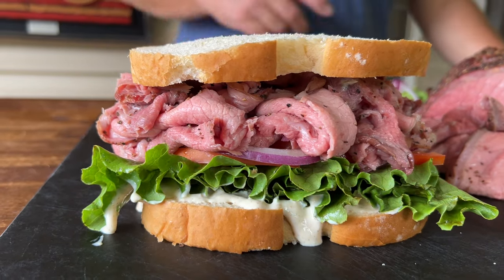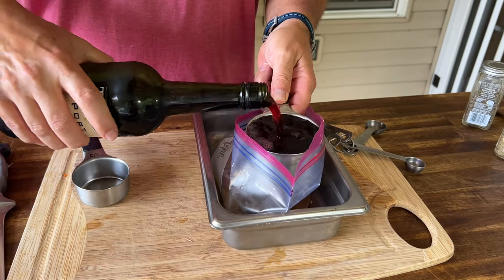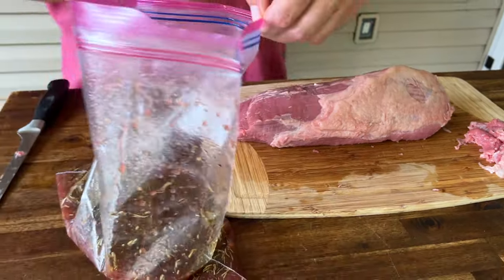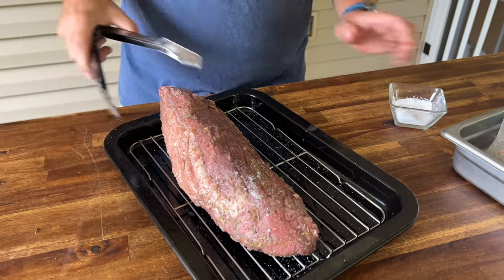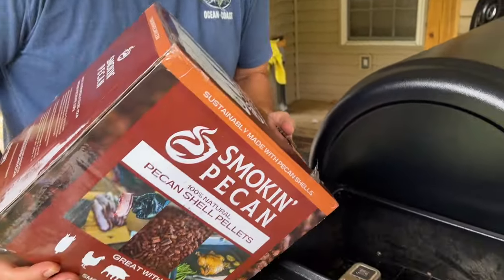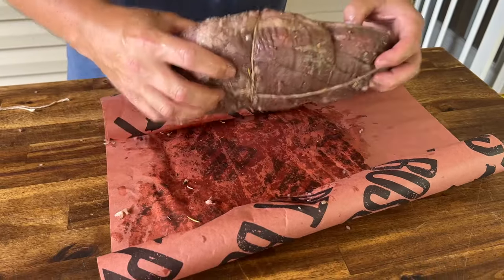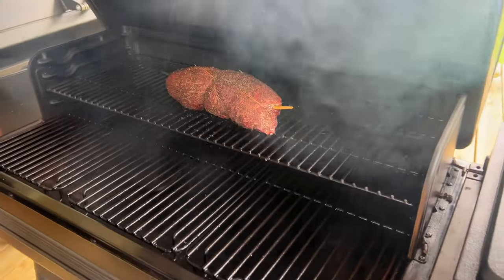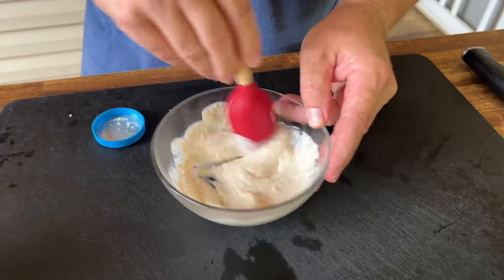Smoked Roast Beef on a Pellet Smoker -- Traeger Roast Beef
This smoked round roast is marinated in a port wine marinade and smoked on the pellet smoker or grill for a few hours… so simple to make and delicious!  Slice it thin for sandwiches or serve sliced with our favorite horseradish cream sauce.

We love roast beef sandwiches, but since sliced roast beef from the deli is so expensive, we decided to make our own smoked roast beef using eye of round roast - at a price of just $4.98 a pound, this was much cheaper!  Enjoy!

For the Port Wine Marinade:

- 1 cup port wine
- 1/4 cup olive oil
- 1/4 cup Worcestershire sauce
- 1 tablespoon honey
- 1 tablespoon dijon mustard
- 2 large cloves of garlic minced
- 1 teaspoon dried thyme
- 1 tablespoon minced onion
- 1 teaspoon dried rosemary

- [x] Seasonings:
SMASH THAT, SHAKE THAT, QUE THAT
Sure Shot Sid’s Gunpowder Seasoning
Cavender's All Purpose Greek Seasoning
Pit Boss Southwest BBQ

- [x] KNIVES I USE:
HENCKELS Four Star Santoku Knife
HENCKELS Four Star 7in Filet Knife
VICTORINOX 6in BONING KNIFE

- [x] Things Needed for the GRILL:
ThermPro Wireless TP27
Butcher Paper Roll
Black Latex Gloves
KitchenAid Ribbed Soft Silic one Oven Mitt
Weber Burger Press
Weber Charcoal Chimney
HD 10’ Tortilla Press

- [x] APPLIANCES
Breville Smart Oven Air Fryer Pro
KitchenAid Artisan Series 5 Quart